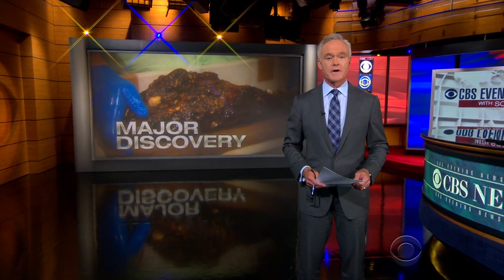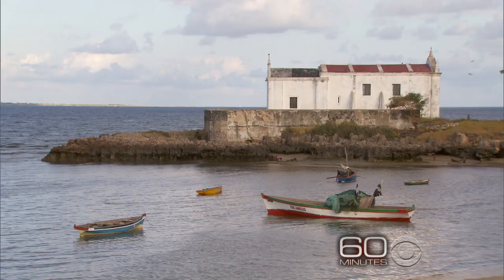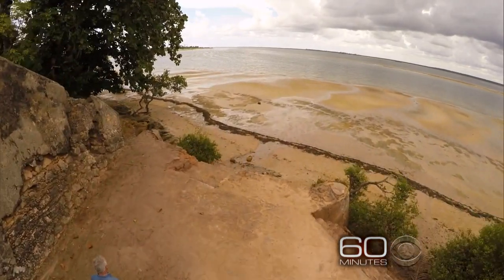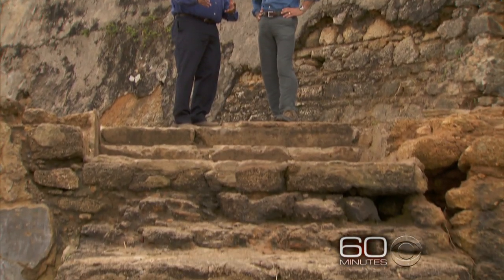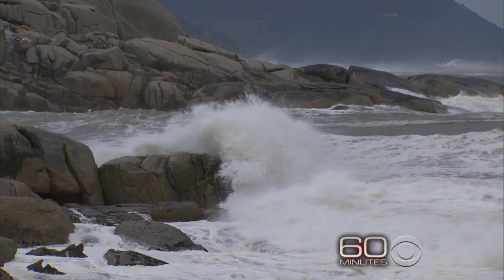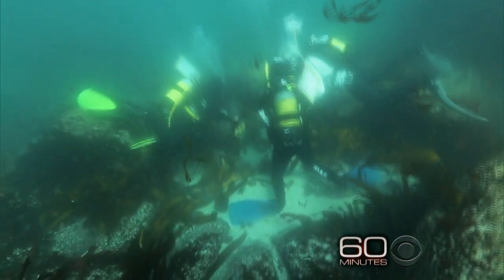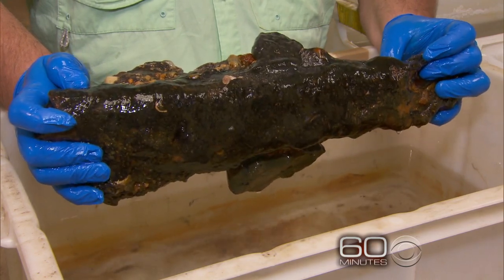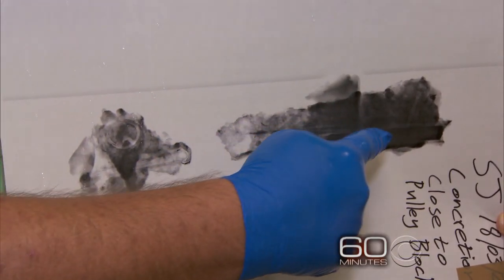Ancient artifacts recovered from slave ship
In an excerpt from this coming Sunday's "60 Minutes," Scott Pelley follows National Museum of African-American History and Culture director Lonnie Burch to Africa hoping to find a shipwreck.